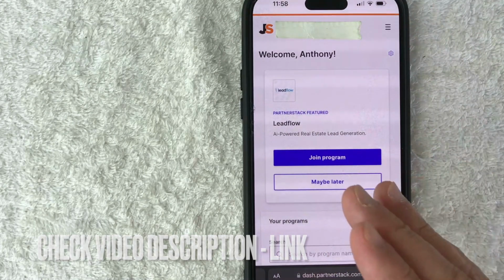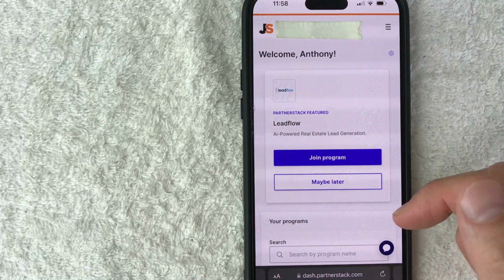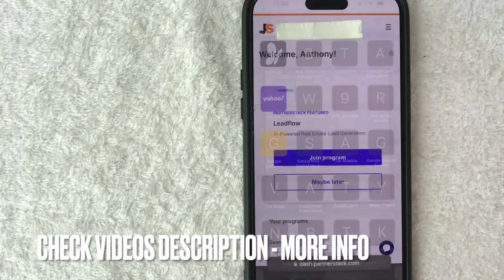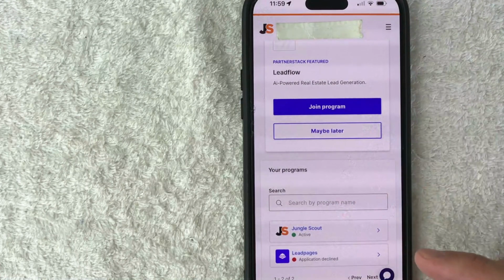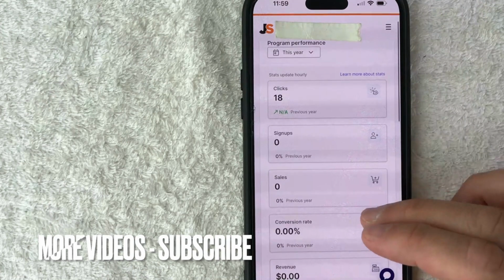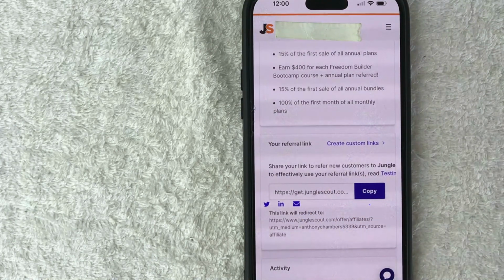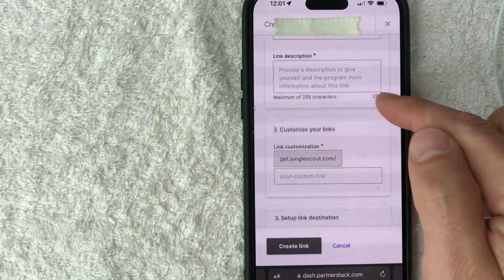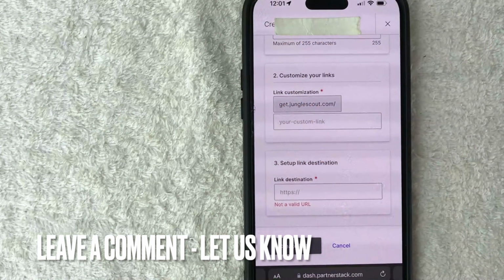✅ How To Find Jungle Scout Affiliate Link 🔴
About This Video:

Jungle Scout processes data from more than 500 million Amazon products. Its database tracks products from the Amazon catalog and the sales history of a product. The company also conducts research to provide insights on Amazon sellers, user buying preferences and behavior, global imports, and other merchandise.